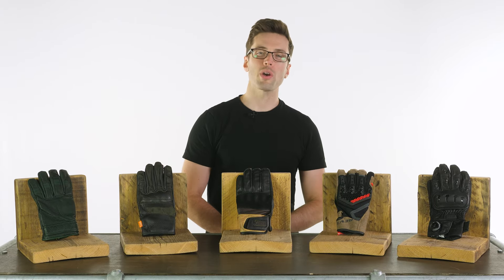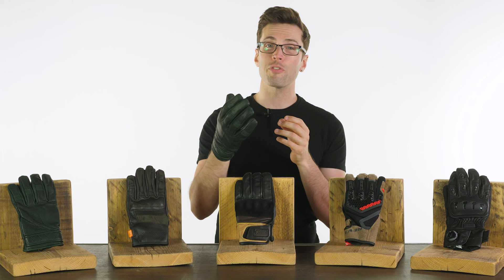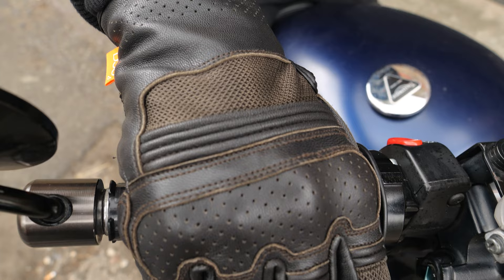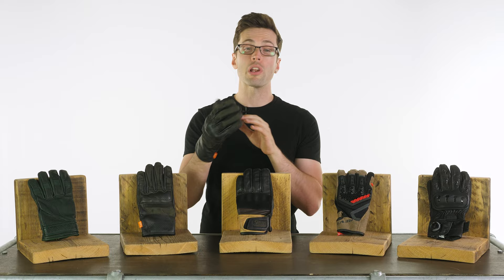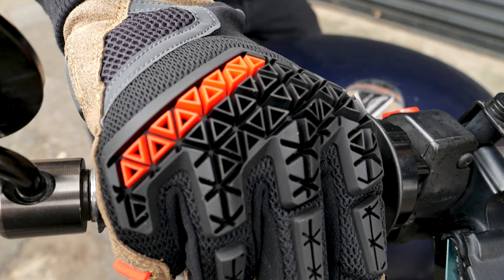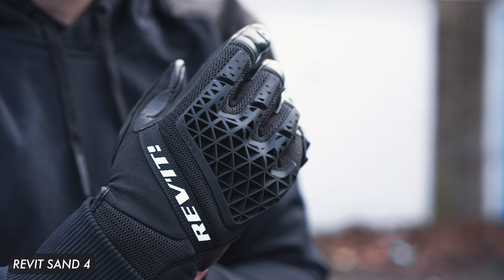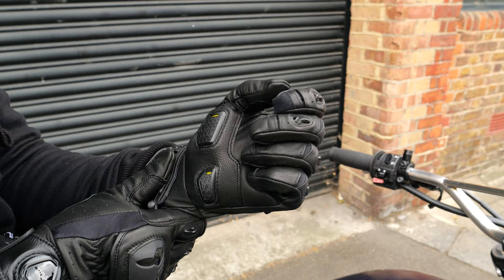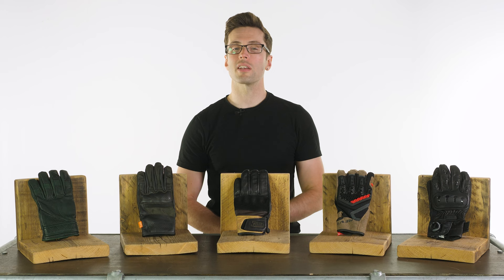Top 5 Summer Motorcycle Gloves 2022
00:00 Intro

00:17 GOLDTOP BOBBER

02:15 MERLIN SHENSTONE

03:50 FUEL TRIPLE CROWN

04:55 REVIT MANGROVE

06:40 KNOX ORSA